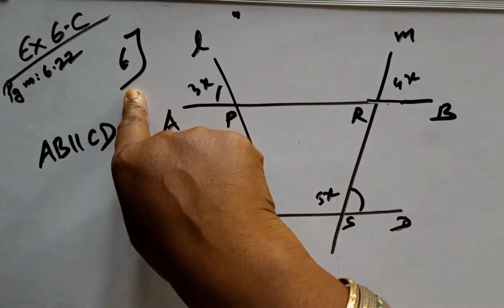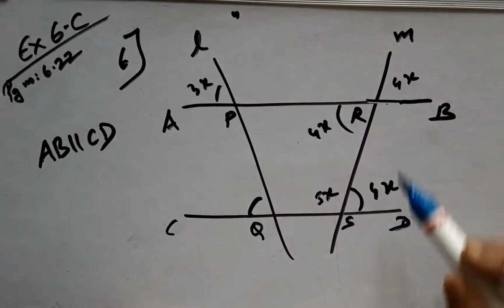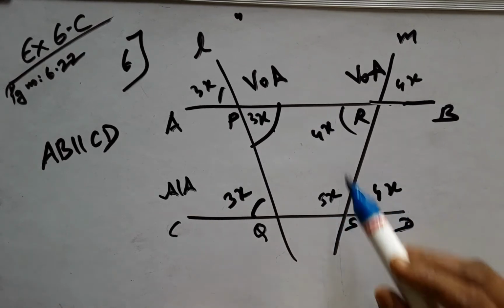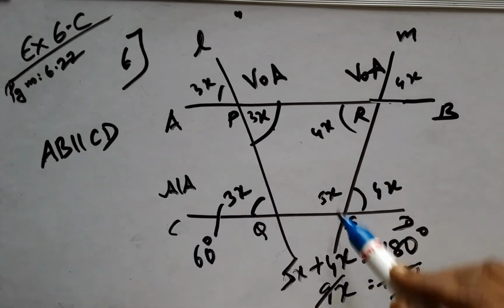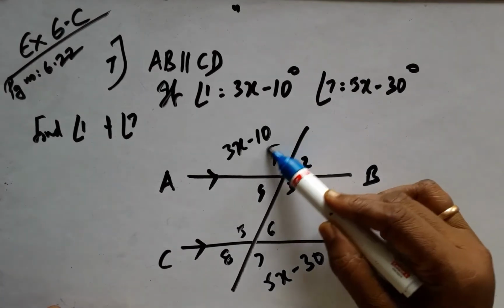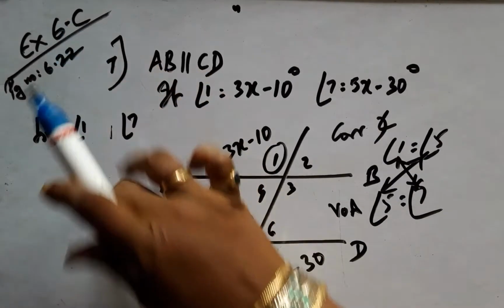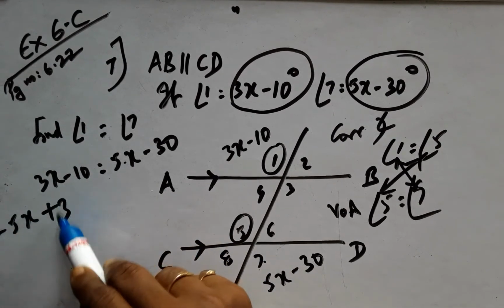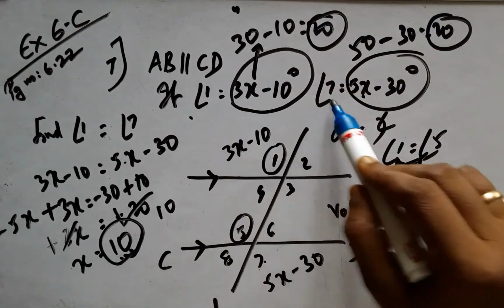Class 9 Cbse RATNASAGAR EX 6C qno 6 qno 7 i)